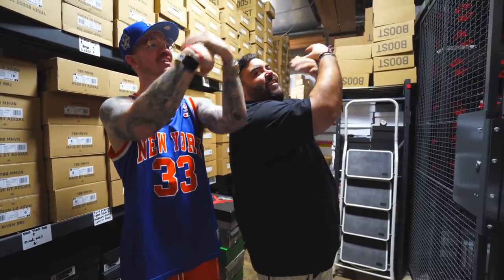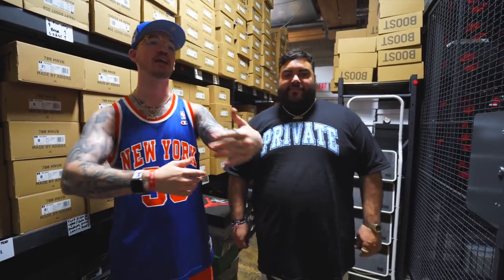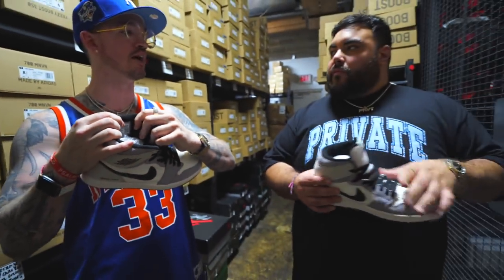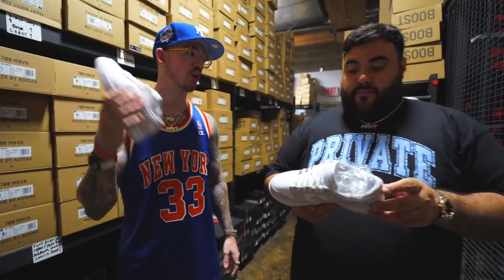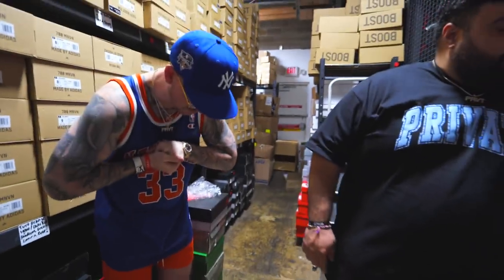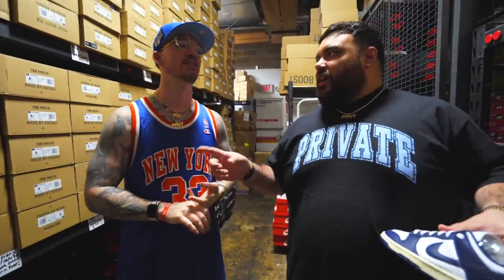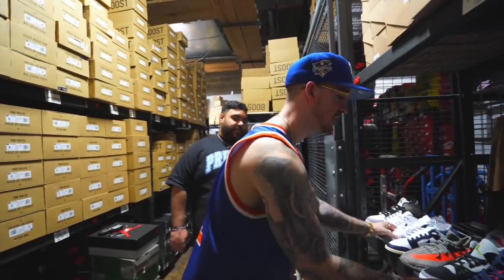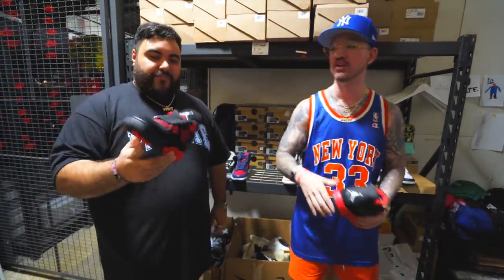FIRST HAND LOOK AT SUPREME X NIKE SB DUNK “BY ANY MEANS” AND 7 OTHER UNRELEASED SNEAKERS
FIRST HAND LOOK AT SUPREME X NIKE SB DUNK “BY ANY MEANS” AND 7 OTHER UNRELEASED SNEAKERS | Private Selection Ep. 47

The Early Bird Boys are back at it again with 8 unreleased sneakers and this time we’re EARLY early. Most of these shoes don’t even have release dates set yet but we have them on deck to give you a first hand exclusive look!

As always which pairs y’all are rocking with but more importantly who’s line up would y’all choose?

🚗 Visit Private Selection:

13350 Dallas Pkwy #3600, Dallas, TX 75240 Located in Galleria Dallas

🎥 Edit

@michael_hatton (Editor/film)

@rodneypinz (Editor)

@champagnetico (Editor)